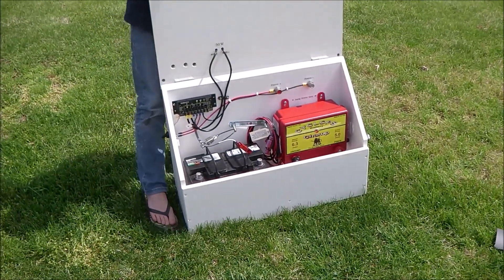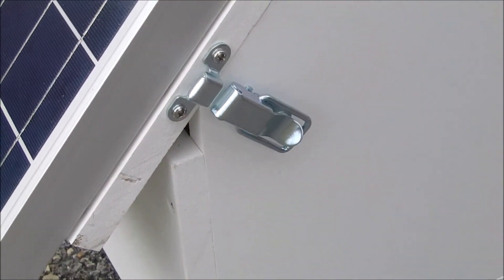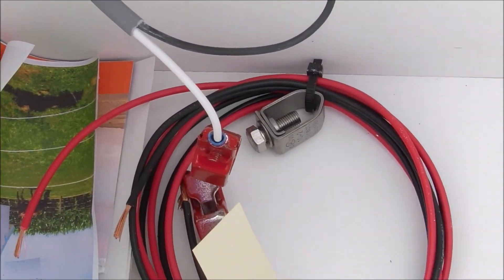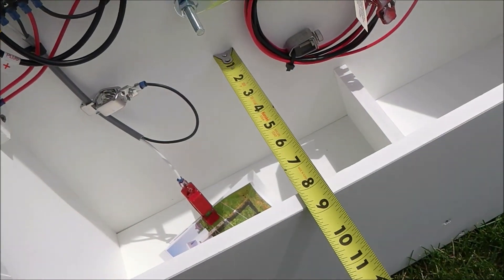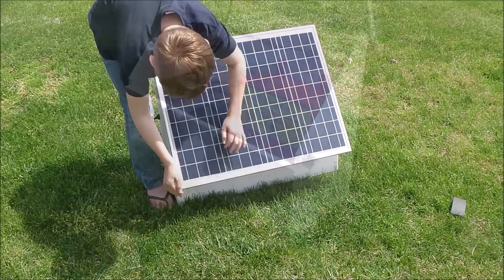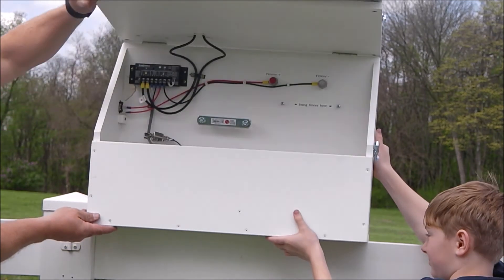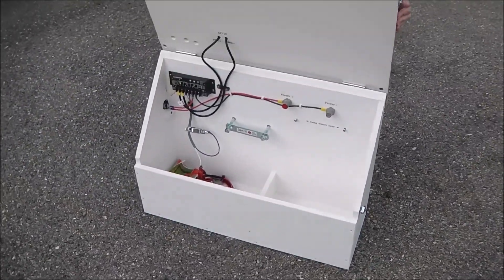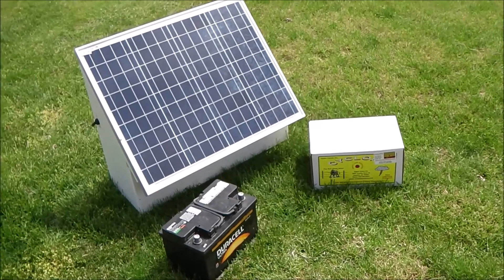How To Convert A Battery powered Electric Fence Charger Into A Solar Powered Fence Energizer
This is a video about the Solar Shock box conversion kit sold . The kit comes complete and only requires you to attach the solar panel to the case. It is shipped in 2 boxes. It will fit most battery / 12v DC electric fence chargers.